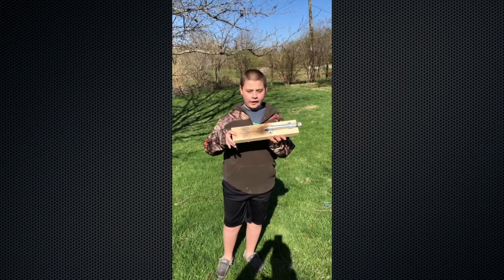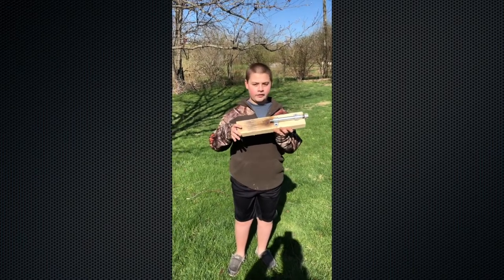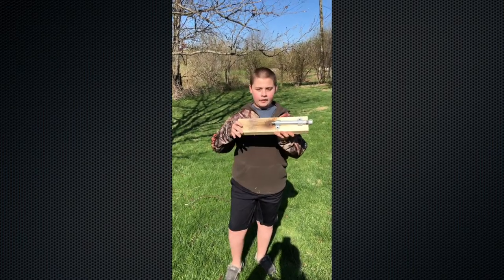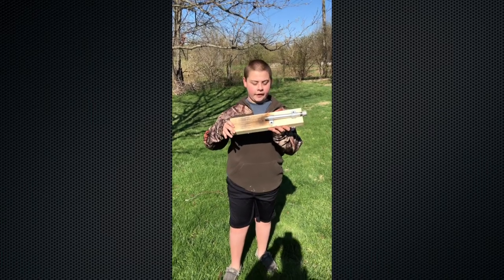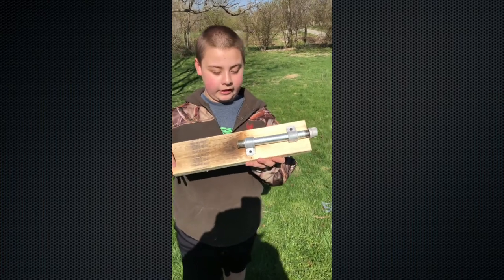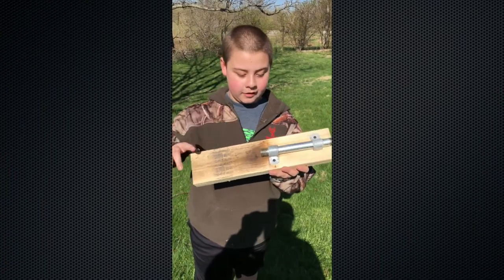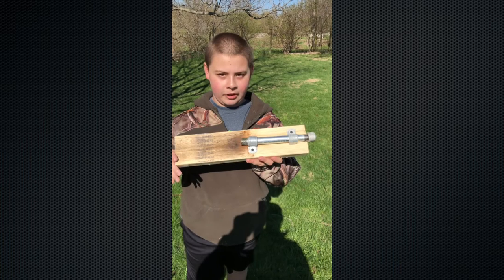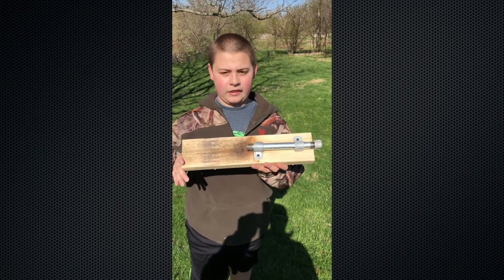Mini Cannon Prototype Test Shot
Mini Cannon Prototype Video #1